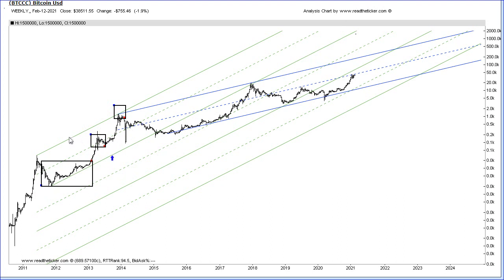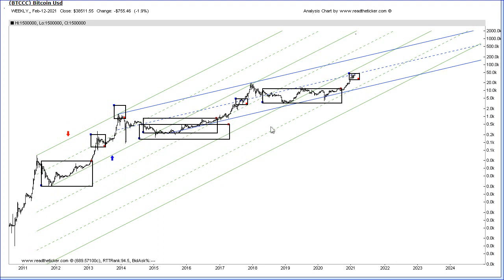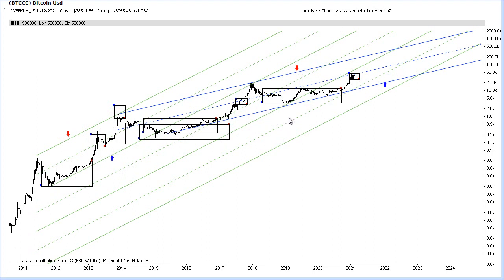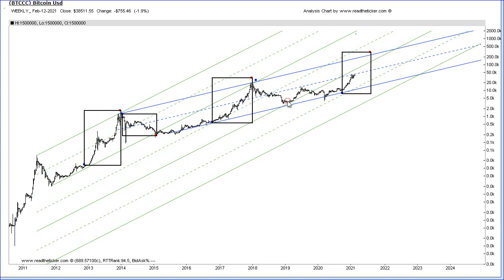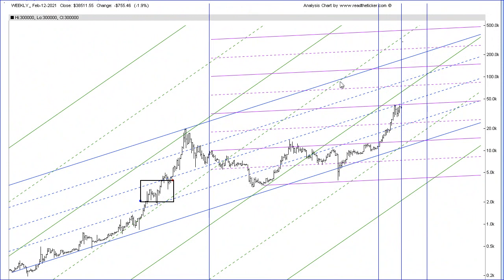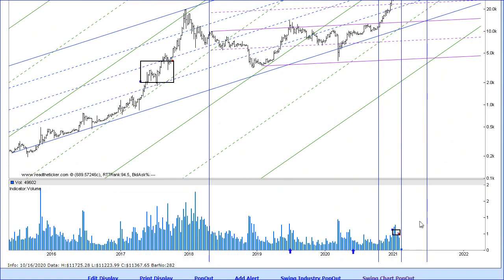Bitcoin Markup and Accumulation